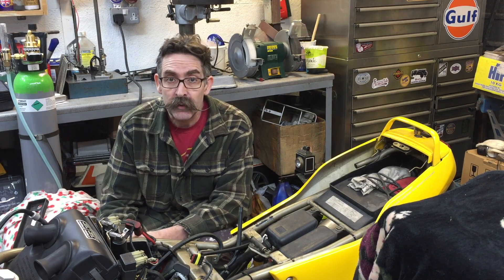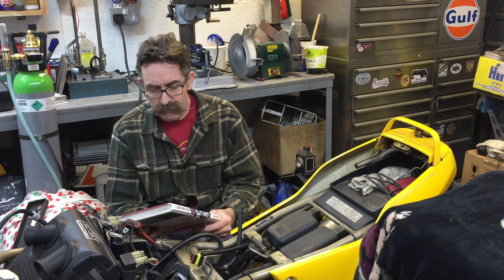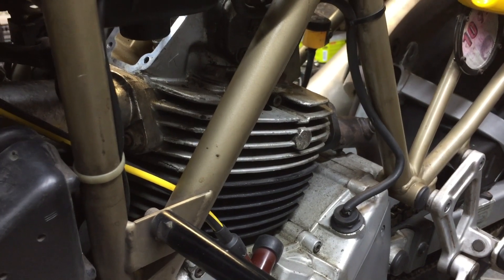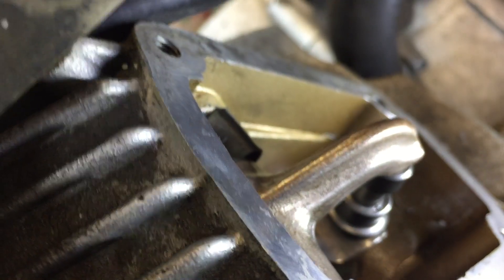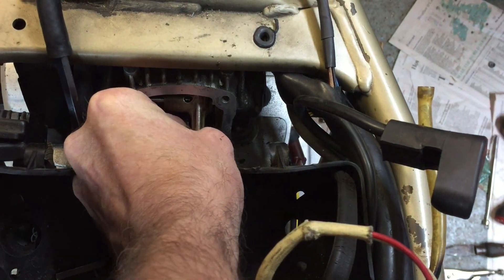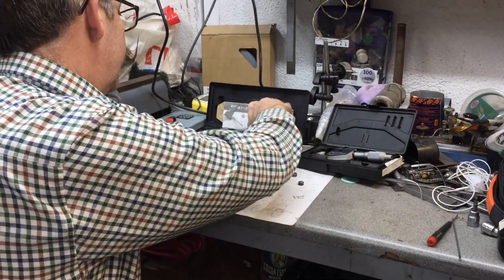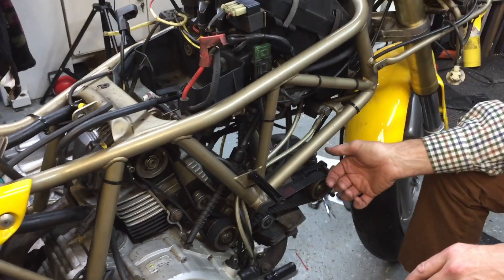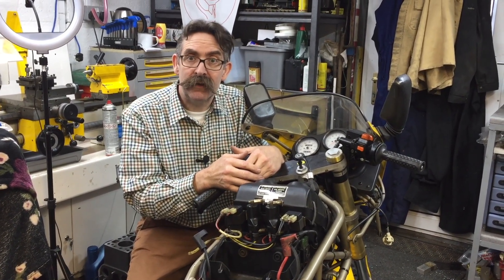Adjusting Ducati valve clearances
This video is about Adjusting Ducati 2 valve desmodronic valve clearances and some of the details that the DIY manuals leave out.